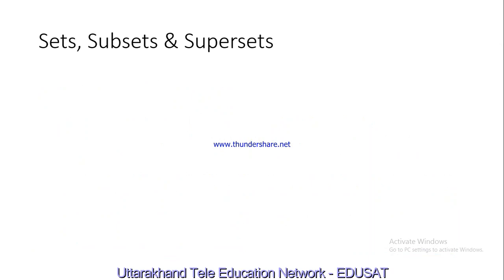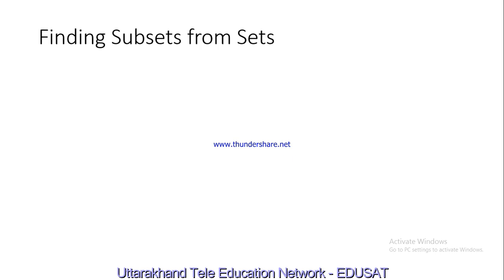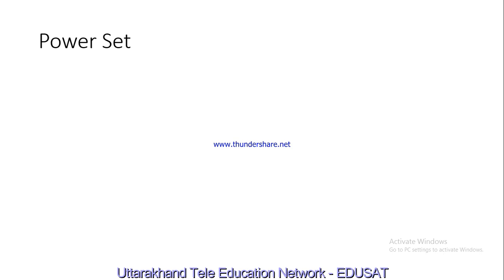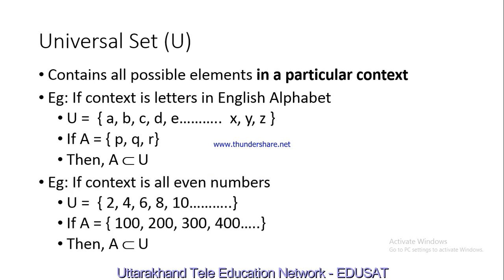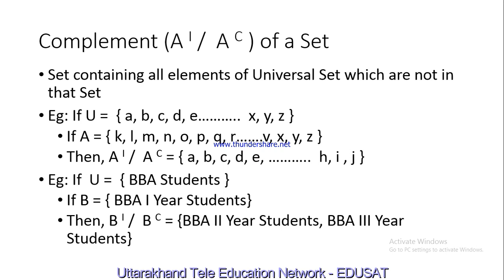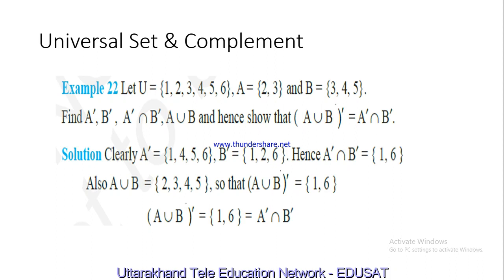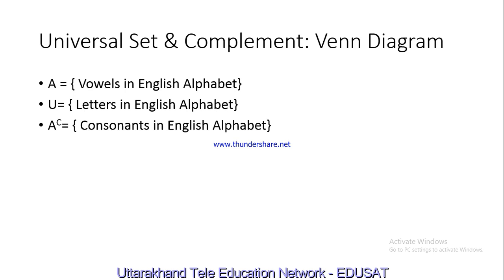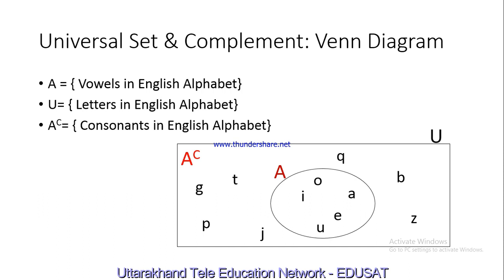Sets (Business Mathematics) Part 3